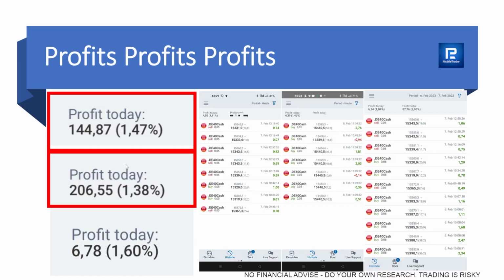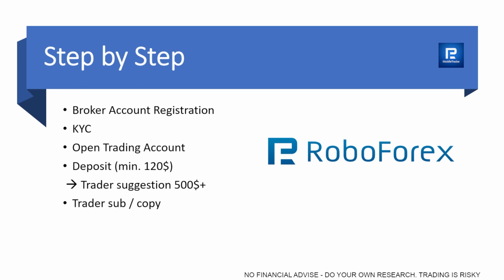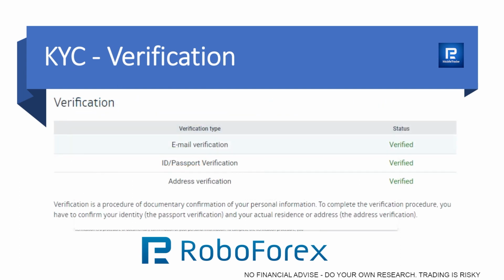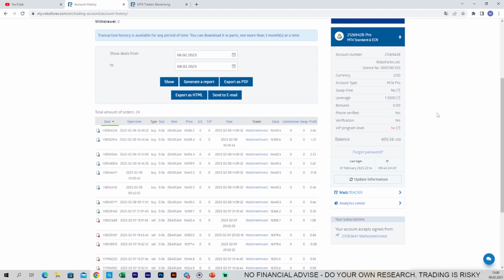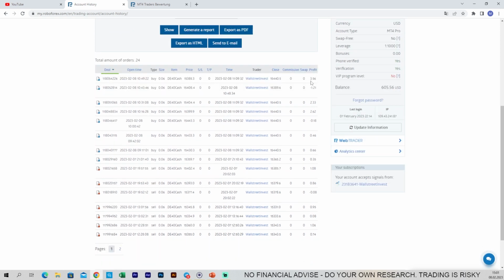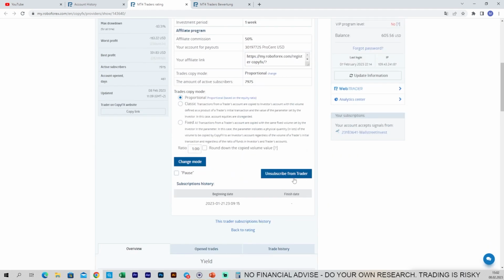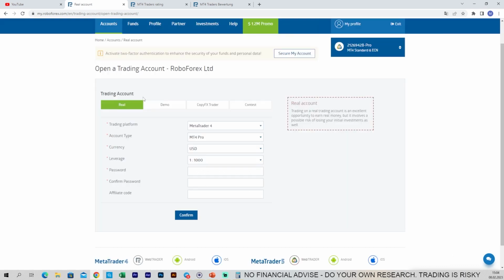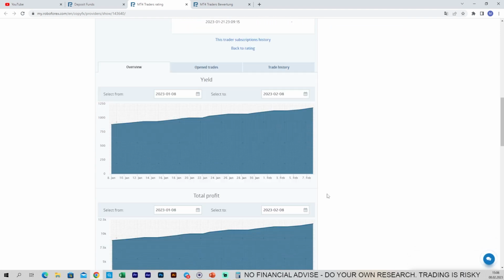RoboForex Setup Guide | RoboForex Copy Trading Step by Step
2. KYC

3. Trading Account :
- Real
- Metatrader 4
- Metatrader 4 Pro
- EUR
- 1:1000
- City
- Adress
- PLZ / ZIP

4. Funds (Minimum 1.000$):
- „Funds“ - „Deposit Funds“
- Choose Payment Method
(Crypto or Fiat)
- „No Bonus“ IMPORTANT
- Set Amount
- Deposit

5. Connect Your Account To The Trader :
- Open Link (Only Possible with registered and login Account)
- „Copy Trader / Sub“ (Blue Button)

Earn 1% Daily Returns!
RoboForex Dax Copy Trading

We see each other in the next video!

MY TOP INVESTMENTS

Im not a financial advisor and non of this is financial advice! This is for educational and entertainment purposes only!
Please make sure to do your own research before doing any kind of investments and never invest money you cannot afford to lose given that it could end up in a total loss.